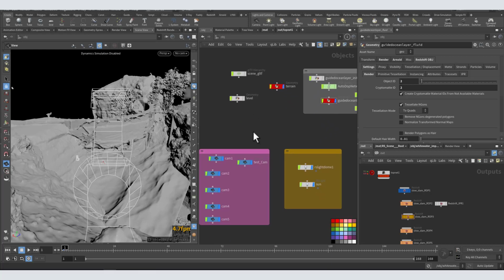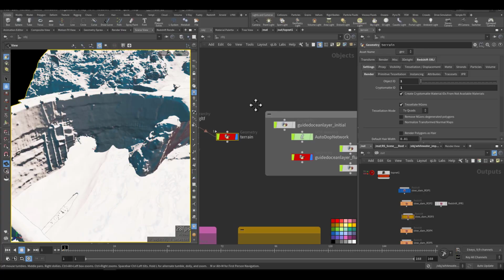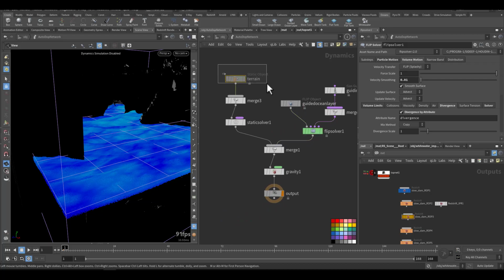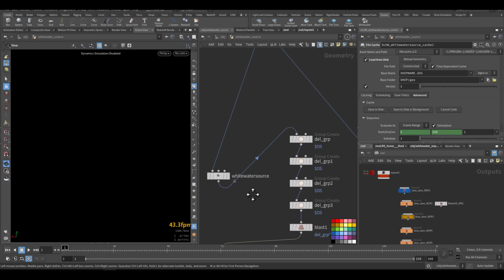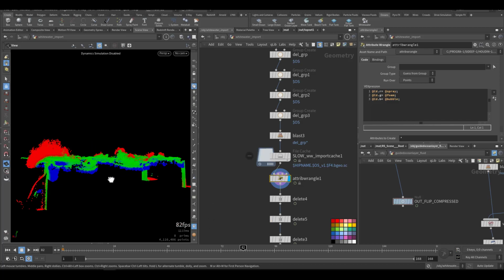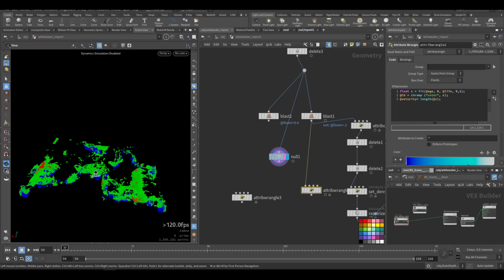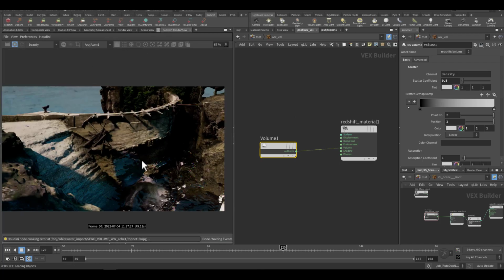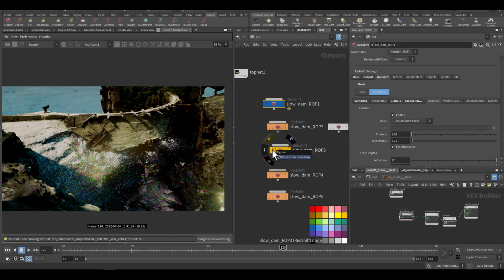Ocean Guided flip Layer Water Simulation, Houdini Tutorial of water crashes with big crash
Thank you and much appreciation 😊

Comprehensive Guide for Film-making with Houdini and Unreal Engine 5

in this tutorial we will go the steps of creating in houdini a guided ocean layer to simulate a flip fluid of water that is crashing into a dam and creating the white water simulation for the splash and foam, we will use redshift to create the material and lights and render as exr formate with AOV passes to be assembled later in nuke.